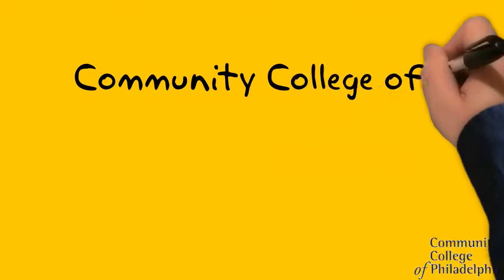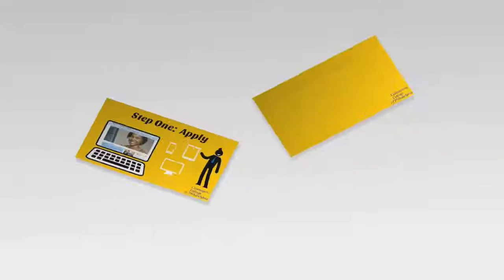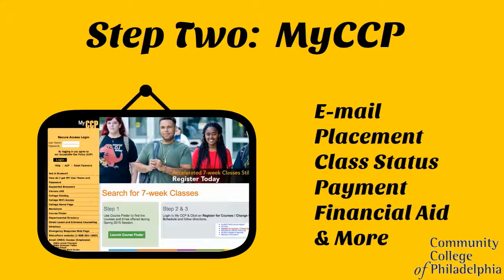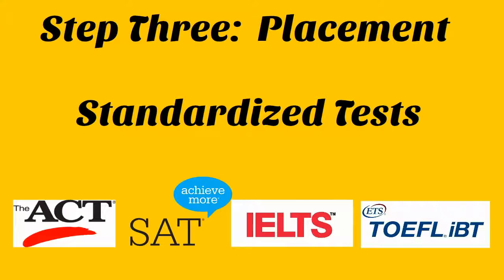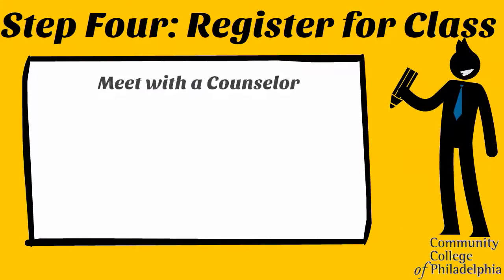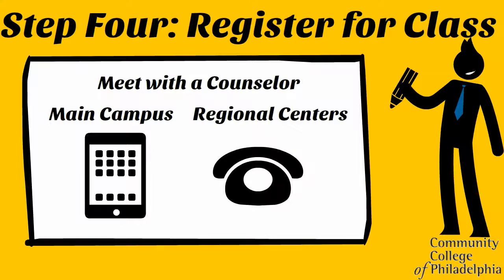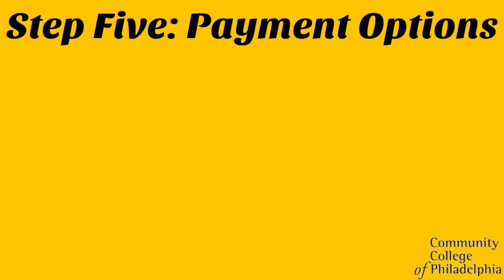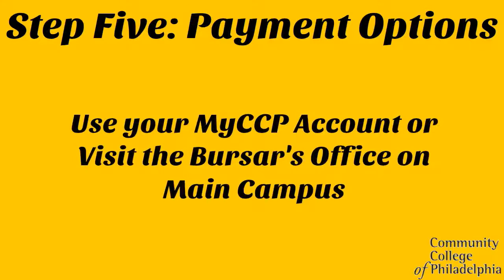The Five Steps to Enrollment Fall 2016